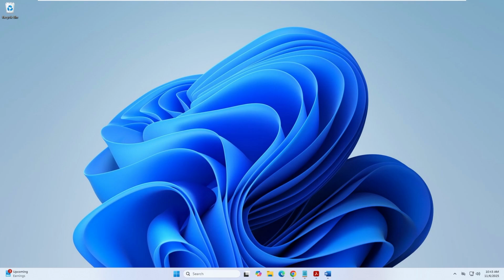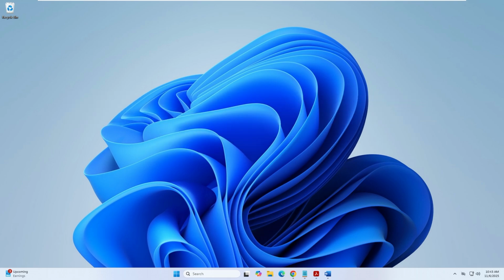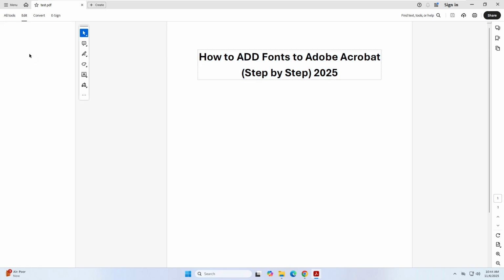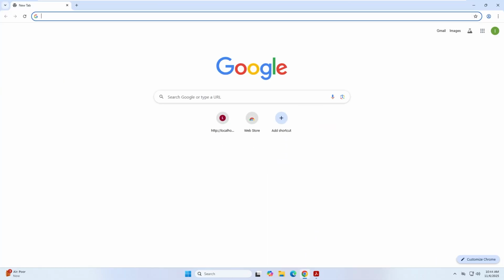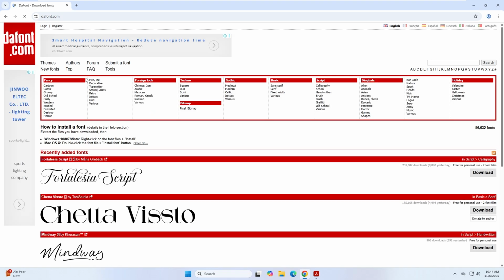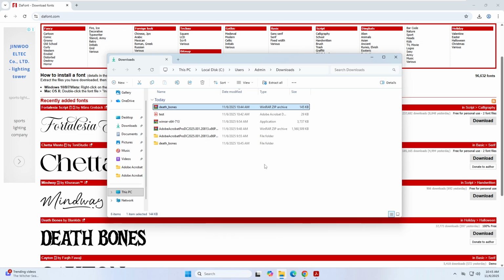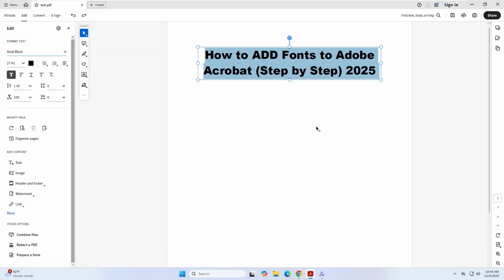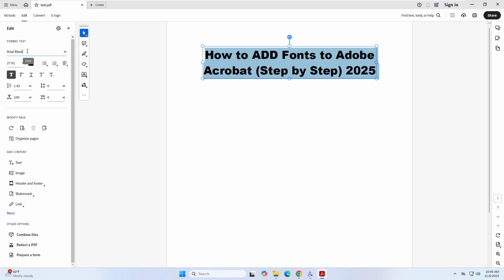How to Add Fonts in Adobe Acrobat | Step-by-Step Tutorial for Beginners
Want to customize your PDF text with stylish fonts in Adobe Acrobat? In this tutorial, you'll learn how to add and use new fonts in Adobe Acrobat Reader — perfect for anyone who edits PDFs for design, business, or school projects.
Whether your favorite font isn't showing up or you're just looking to give your documents a personal touch, this guide will walk you through the entire process — from downloading fonts to applying them inside Acrobat.
🔹 What You'll Learn in This Video:
✅ How to check available fonts in Adobe Acrobat
✅ Where to download safe, free fonts (using DaFont)
✅ How to install new fonts on Windows or macOS
✅ How to refresh Adobe Acrobat to detect newly added fonts
✅ How to apply custom fonts to existing PDF text
⏱️ Timestamps
00:00 - Introduction
00:25 - Opening and editing a PDF in Adobe Acrobat
00:40 - Checking available fonts in Font Family
01:10 - Downloading new fonts from DaFont
01:50 - Applying the new font in your PDF
Adding custom fonts makes your PDFs more professional, creative, and visually appealing. Instead of sticking to basic system fonts, you'll learn how to:
• Personalize your reports, resumes, and presentations
• Match brand or company style guidelines
• Improve readability and design consistency
• Expand your creative control over text editing in Acrobat